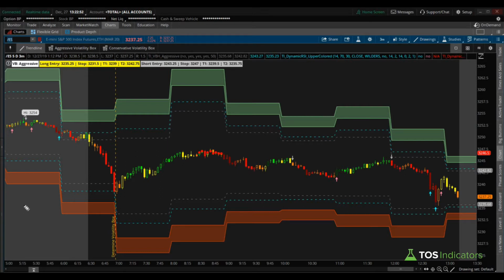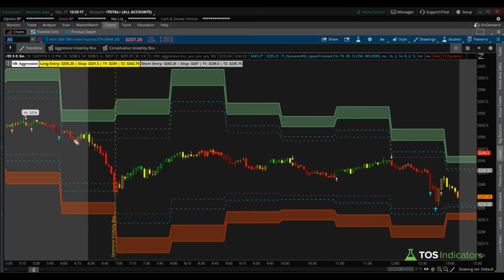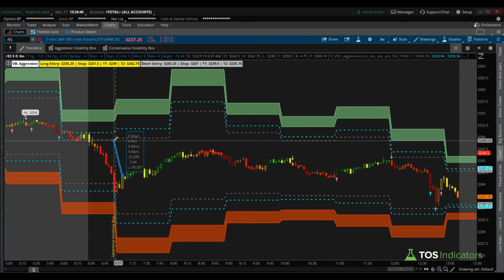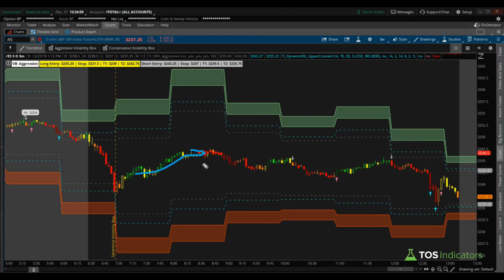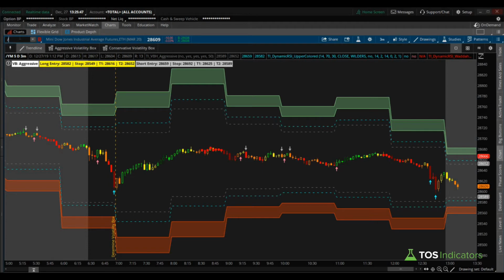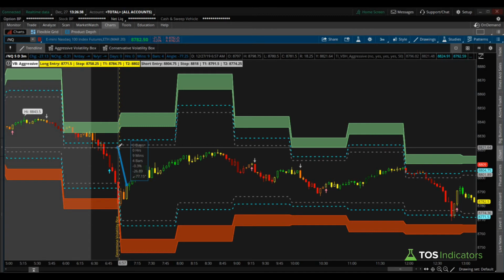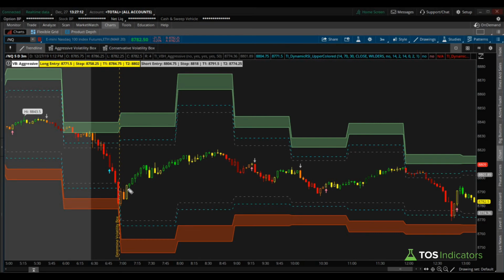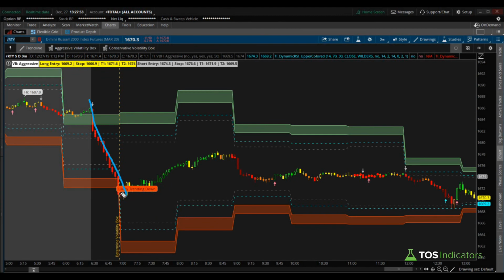How to Easily Measure Relative Volatility in the 4 Indices - Dec. 27, 2019 - Volatility Box Report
In tonight’s video, we do a side-by-side comparison of all four of the indices – ES, NQ, YM and RTY – to show you how to easily identify and rank the volatility in each market.

Each index market’s activity after the market opened at 6:30am PT helped us to build a profile, and understand which of the indices was more volatile compared to the rest.

Having this information 30 minutes within the market open helped inform us where to focus for trading opportunities.

We also discuss some more potential trade setups using the Volatility Box, which give us more ways to participate in the market outside of just fades.

With the S&P today, the trade setup called for risking 4 points to try and make 4 points, with a second target of ~7.75 points.

With the NQ today, the same trade setup called for risking 15 points to try and make 15 points, but a second target of ~27 points.

Understanding relative volatility between the markets helps us to easily identify where we might find “better” entries, that offer us an exceptional risk-reward ratio, while maintaining our system-driven probabilities.

Start trading at the edge, with an edge with the Volatility Box.